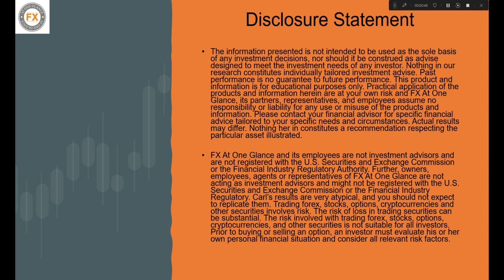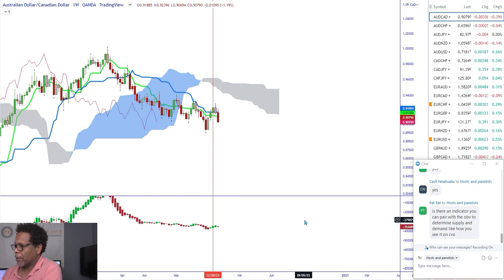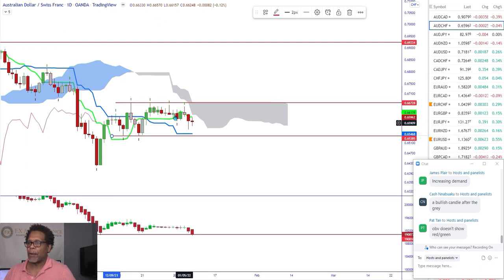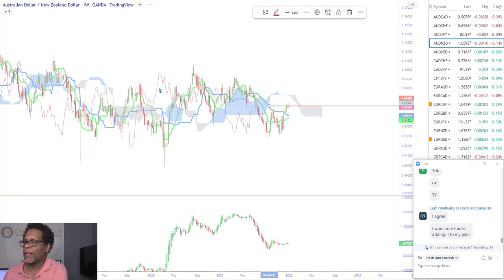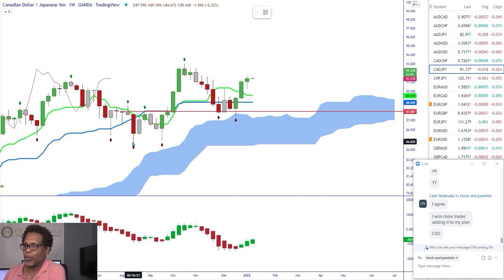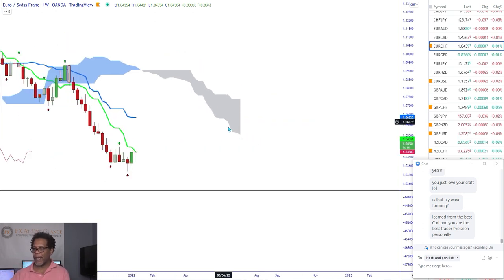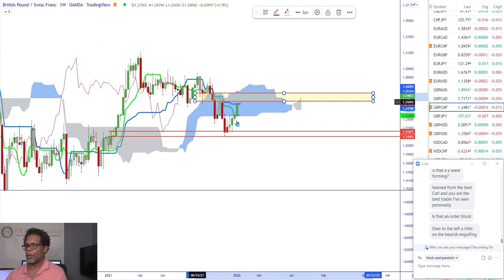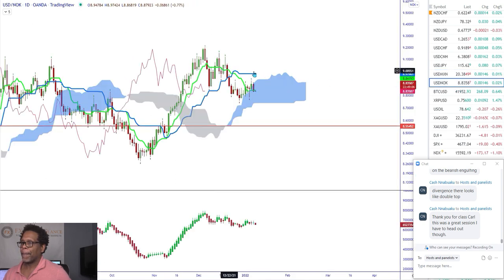Ichimoku Weekly Weather Report Week of January 10 2022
This video is our Weekly Ichimoku Weather Report for the week of January 10, 2022. In this video, we discuss the forex market using Ichimoku Kinko Hyo trading theories. We discuss profit targets with Ichimoku Price Observation Theory, and market structure with Ichimoku Wave Theory We'll discuss forex trade alerts and setups and help you to understand support and resistance levels for the fx pairs.

Ichimoku Weekly Weather Report

💬 Any questions?

If you have a question about trading forex, futures Ichimoku (or anything else, really!) ask me in the comments! Thanks!